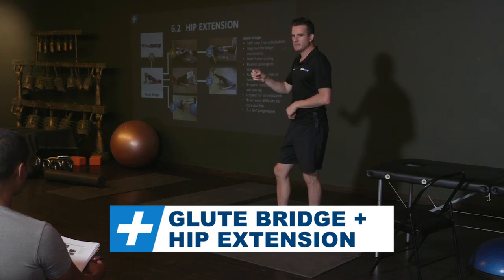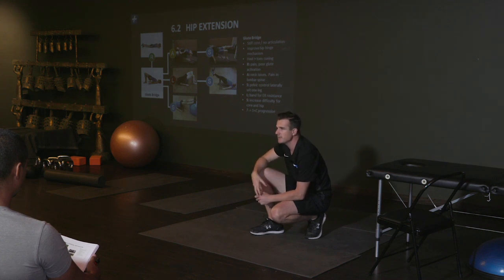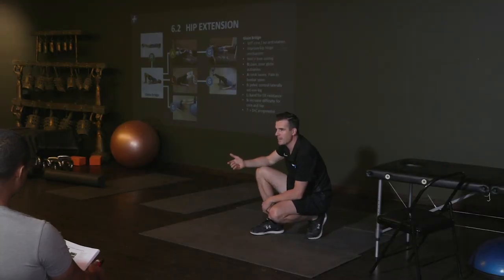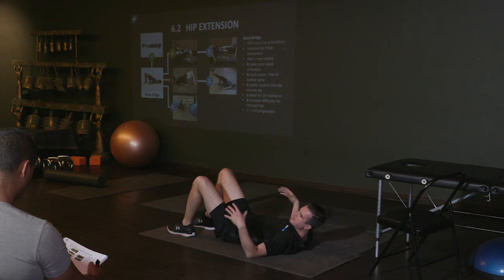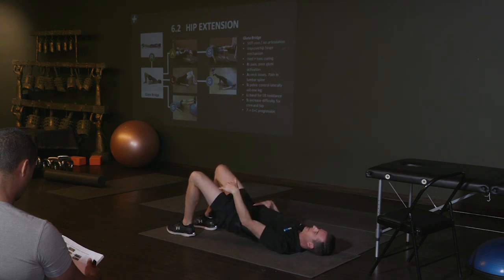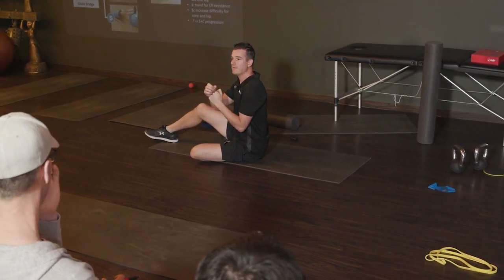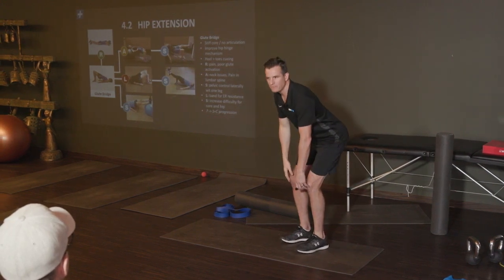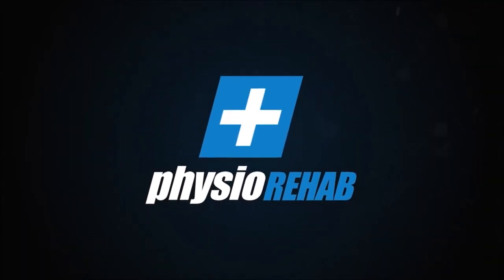Glute Bridge + Hip Extension | Tim Keeley | Physio REHAB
The glute bridge is a hip extension movement and one of the foundations of the standing hip hinge in a deadlift or a squat. I present this in one of the hip movement modules in both the knee and the lumbar courses as it is important movement for both areas to get right with injuries and pain. It’s also the precursor to a barbell hip thrust in the strength and conditioning phase.

When dealing with people in pain or who are injured, having a strong, stable core through the glute bridge - isolating hip extension and avoiding back extension is key in the return to lifting and squatting and should be nailed first before launching into loaded muscle building exercises.

Learning the cues and being able to do the movement pattern yourself with correct muscle firing, in my opinion, is crucial for a practitioner. You have to be able to do it yourself before you can teach it to others.